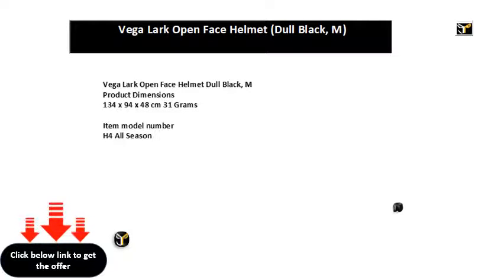Vega Lark Open Face Helmet Dull Black, M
Product Dimensions
134 x 94 x 48 cm 31 Grams

H4 All Season

H4 All Season Rallye

Assembly Required
No